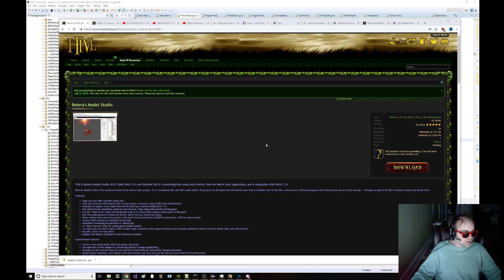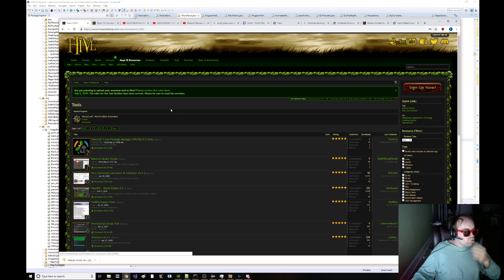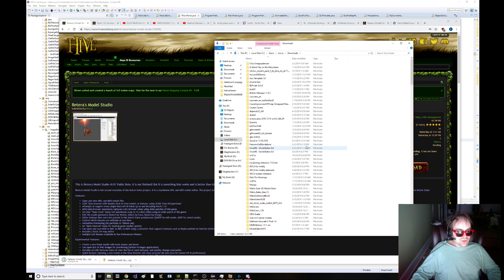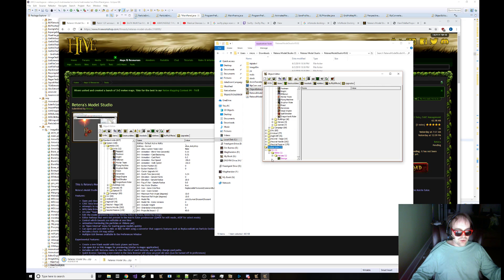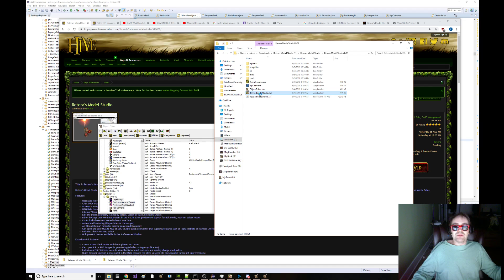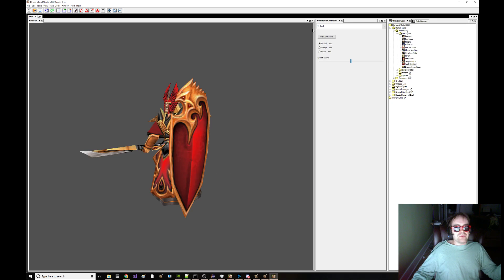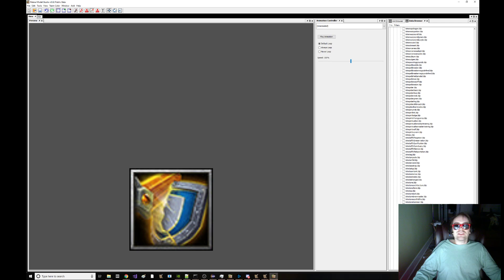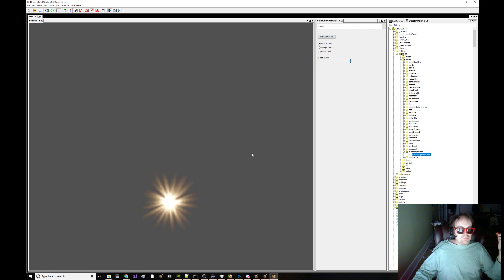Announcing Retera's Model Studio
To any viewer of this channel, you may have seen this application being used in the past in my videos. Retera's Model Studio is now available for download!